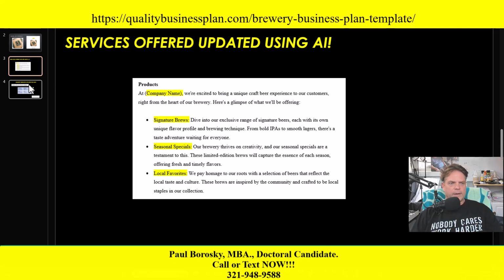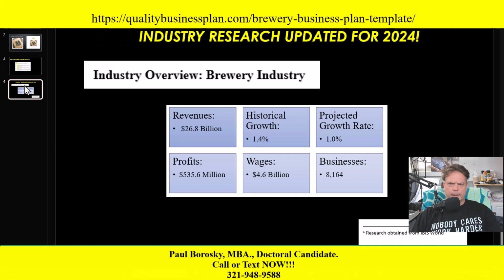2024 Brewery Business Plan Template: AI-Powered Update by Expert Dr. Paul Borosky, MBA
Join Dr. Paul Borosky, MBA, as he unveils the 2024 update to the Brewery Business Plan Template. In this detailed video, we dive into the latest enhancements made to our comprehensive template and Excel Model pro forma financial projections. 🍺✨

🌟 Key Updates Include:
-An AI-generated generic logo added to the cover for a modern touch.
-AI-enhanced service section wording for clearer, more effective communication.
-Updated industry research to keep you ahead of the curve.

More from Paul Borosky, MBA

Don't miss out on these expert insights to refine your brewery business plan for success in 2024! 🚀📈